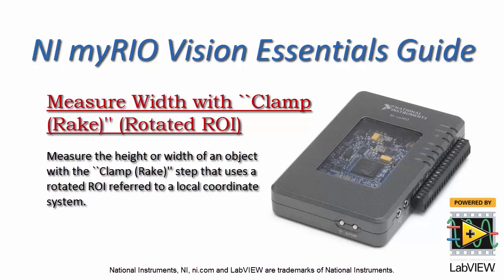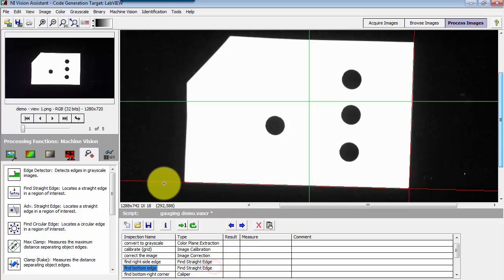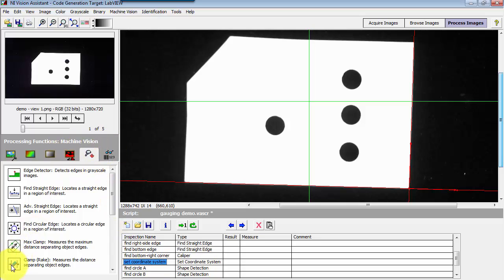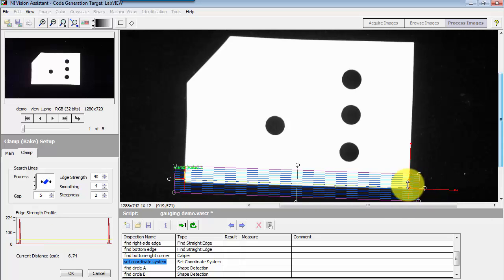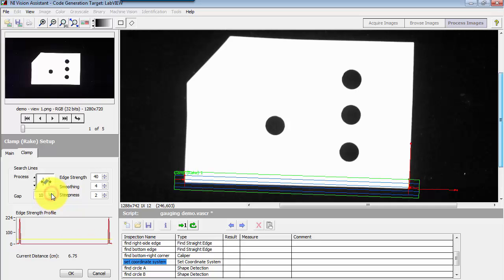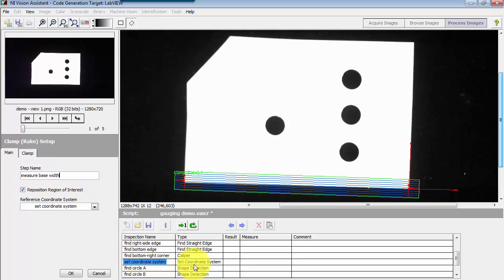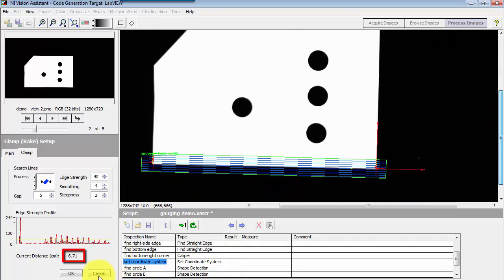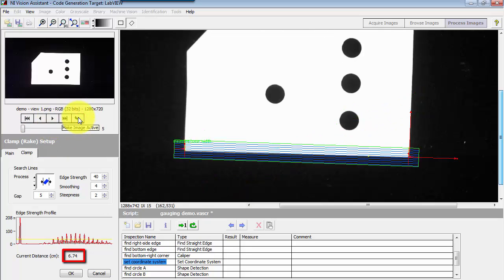NI Vision: Measure Width with ``Clamp (Rake)'' (Rotated ROI)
Measure the height or width of an object with the ``Clamp (Rake)'' step that uses a rotated ROI referred to a local coordinate system.